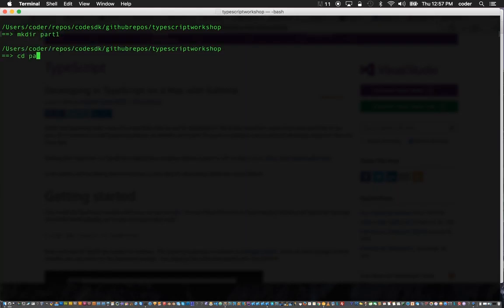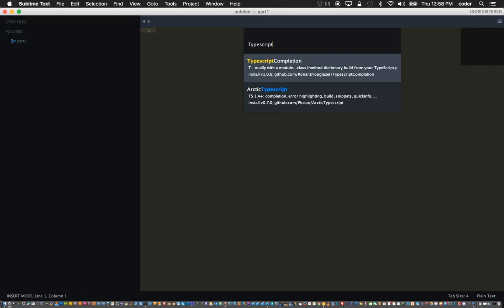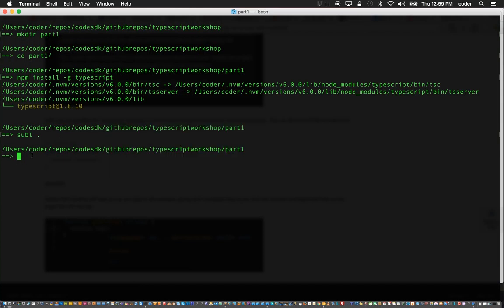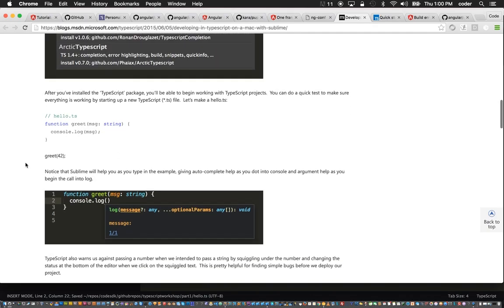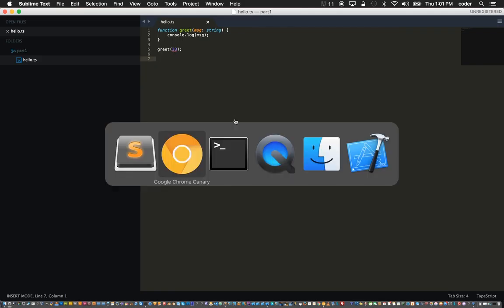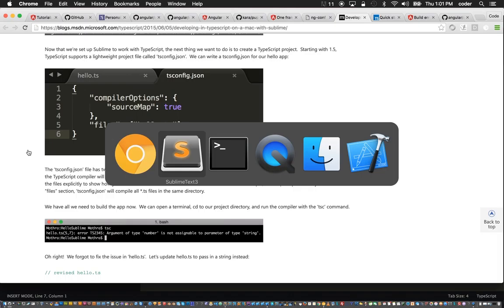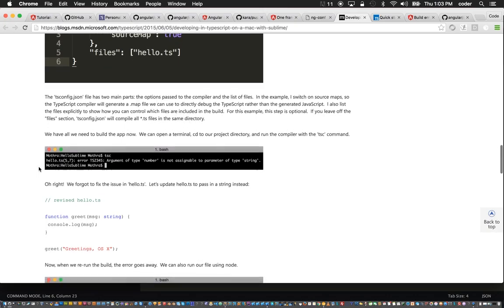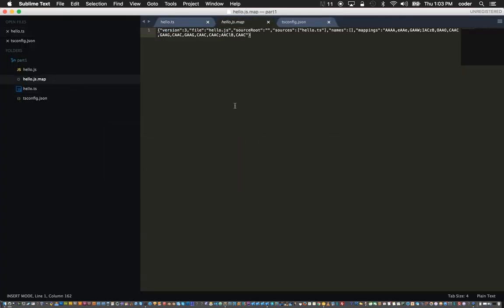Tutorial 27 : Typescript Workshop Part 1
Typescript Workshop Part 1